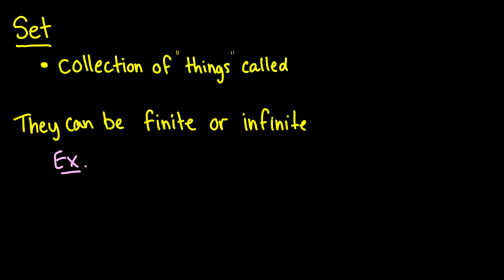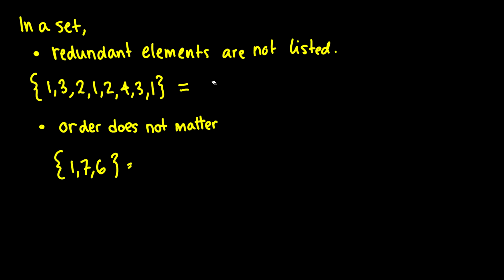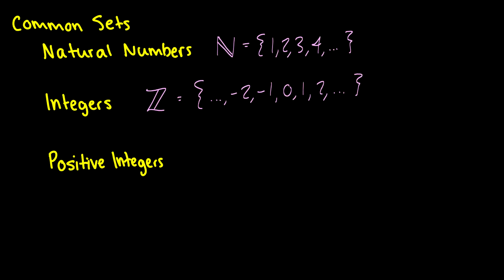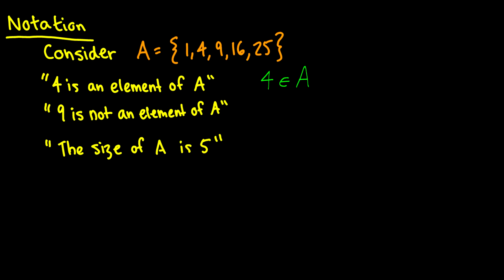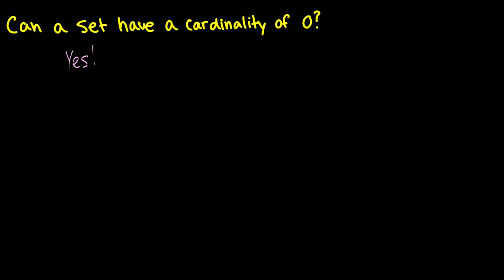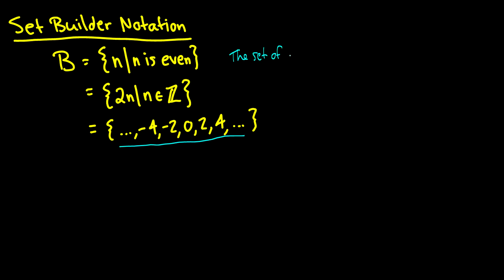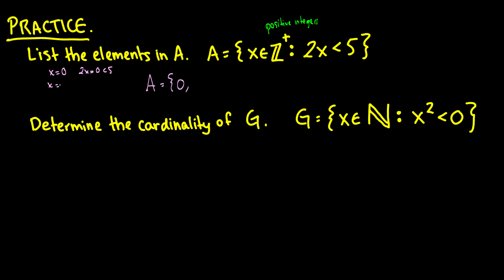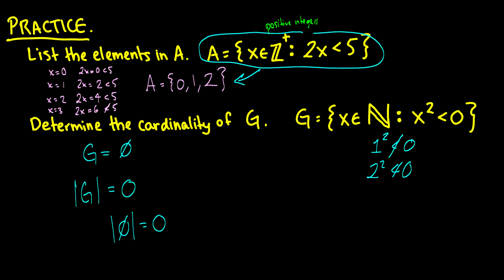[Discrete Mathematics] Introduction to Sets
Today we introduce set theory, elements, and how to build sets.